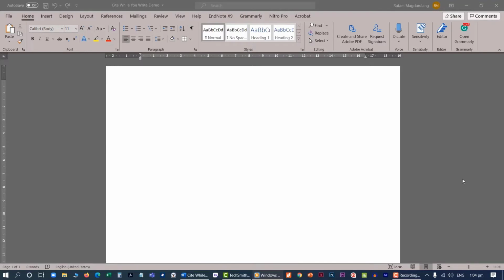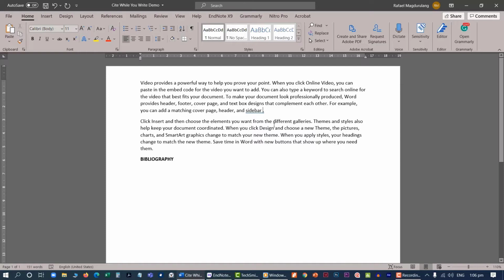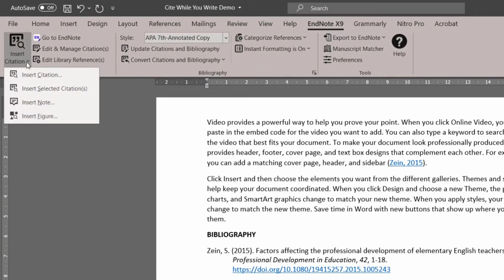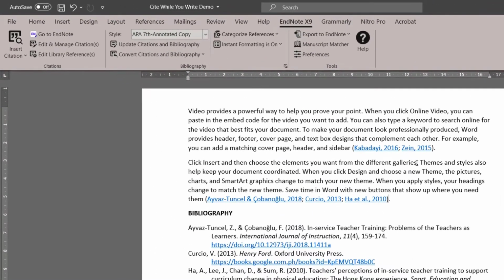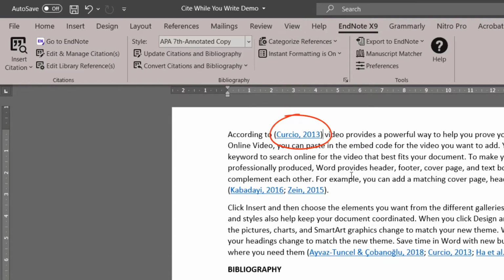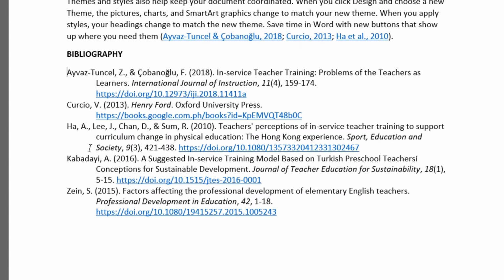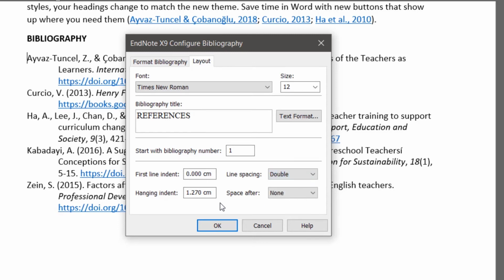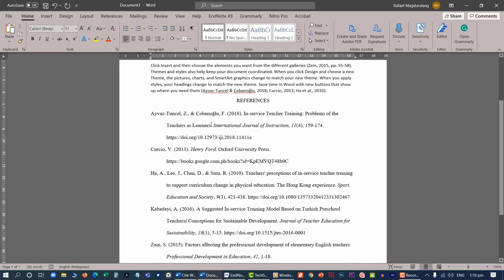Cite While You Write with EndNote X9 - Part 3 of 3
This video is for research enthusiasts who want to learn the basics of EndNote as they write and cite directly to their manuscript in conjunction with Microsoft Word.